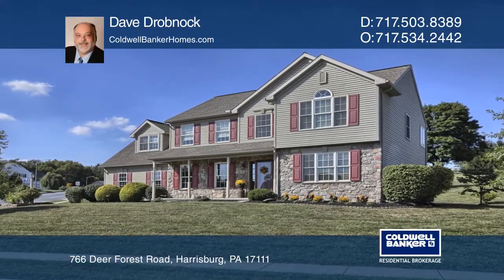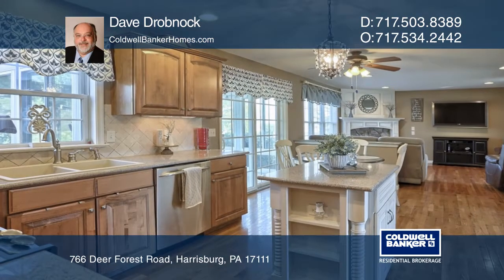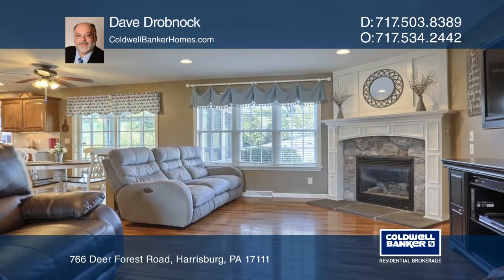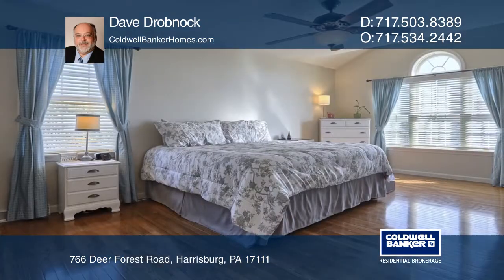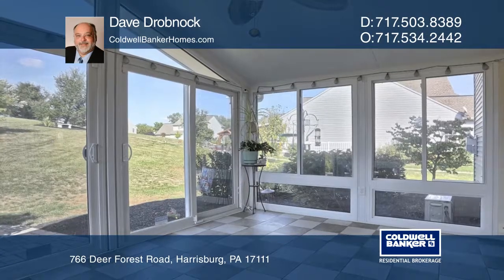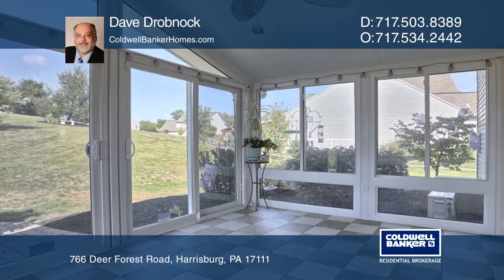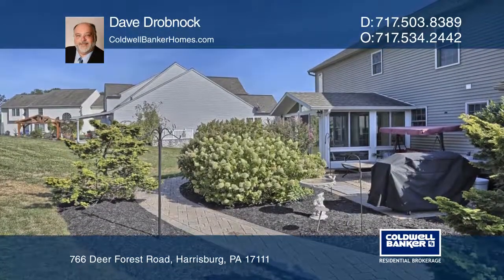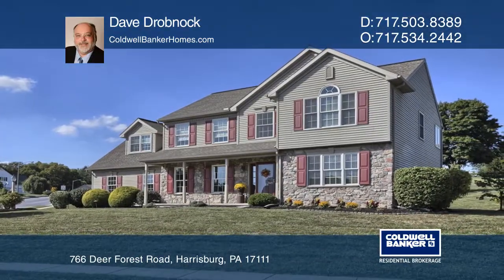766 Deer Forest Road Harrisburg, PA | ColdwellBankerHomes.com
766 Deer Forest Road, Harrisburg, PA

This custom built home with great curb appeal is on a corner lot convenient to Harrisburg and Hershey. This four bedroom, two and one-half bath traditional home has many extras. The kitchen features granite countertops, an island, stainless steel appliances and a gas stove. There’s also a gas water